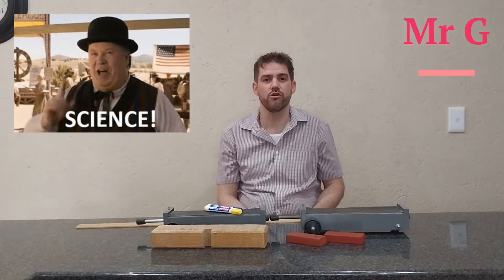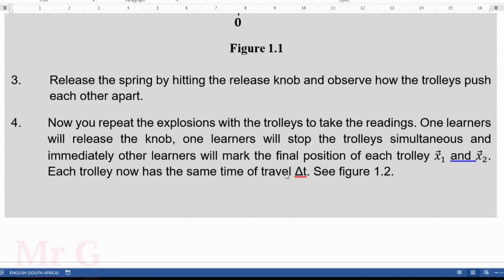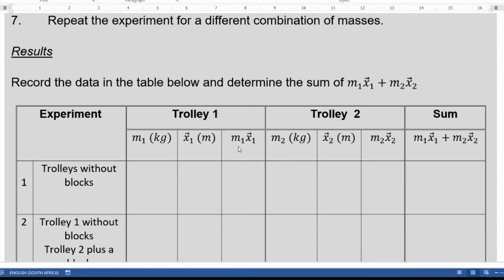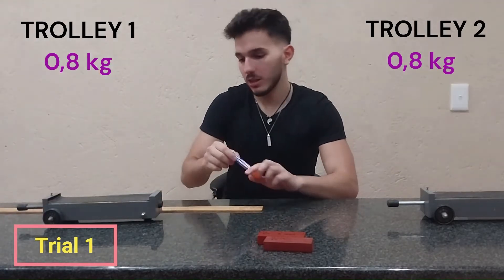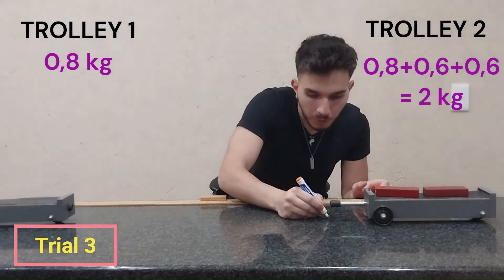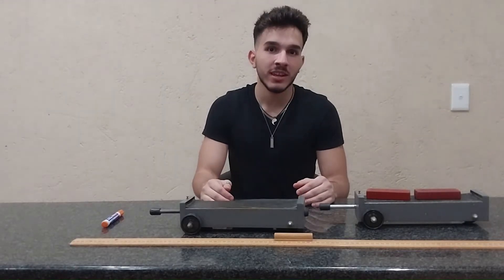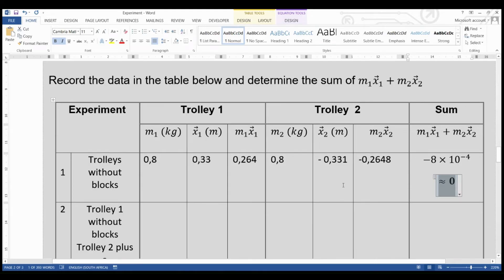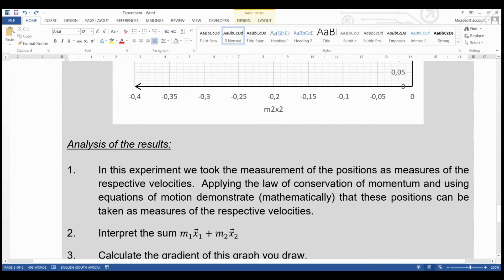Experiment: Verify the law of conservation of linear momentum.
In this video you will be able to see the experiment done to verify the Law of Conservation of Linear Momentum.